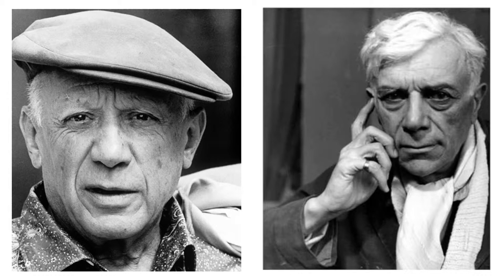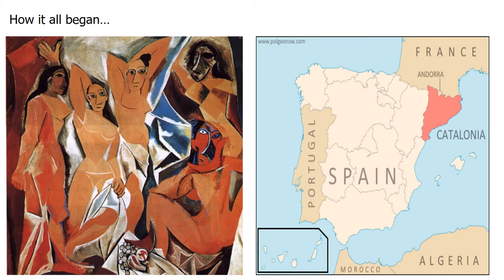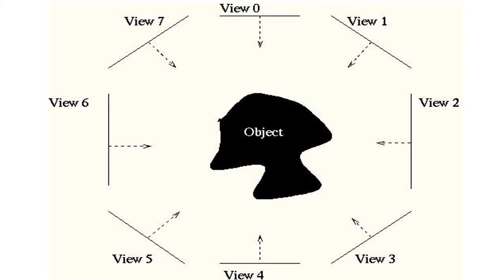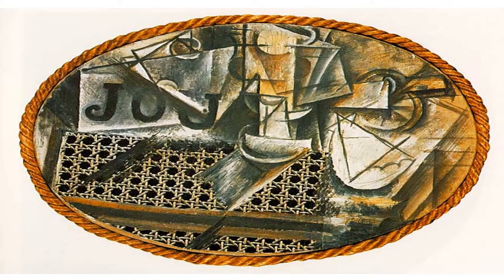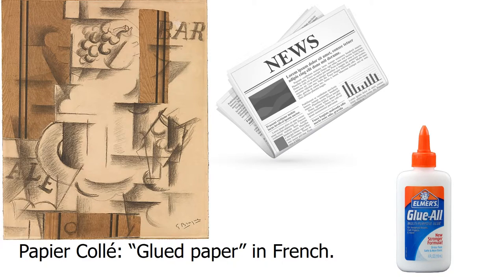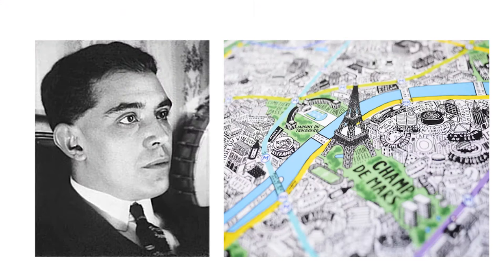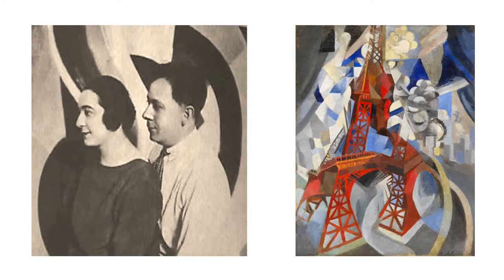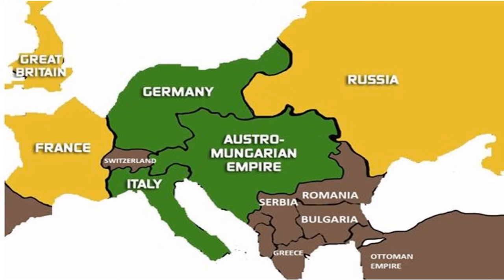Cubist Art movement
This is my PechaKucha art presentation.